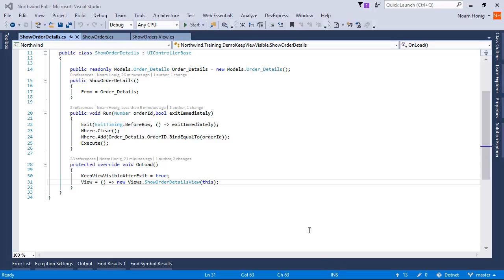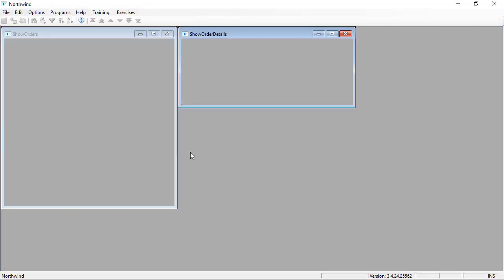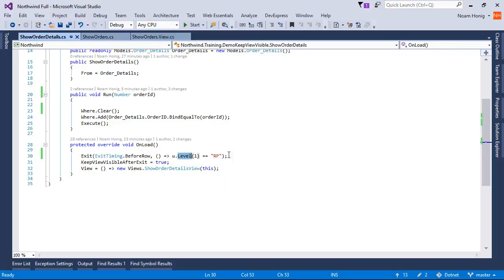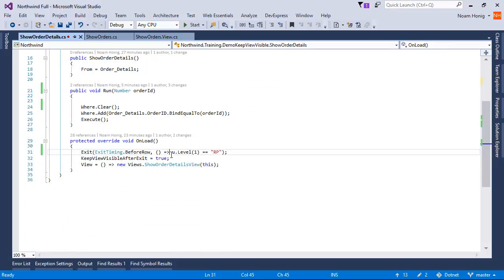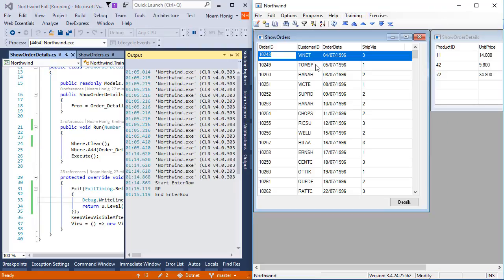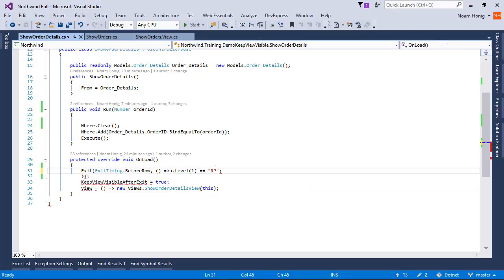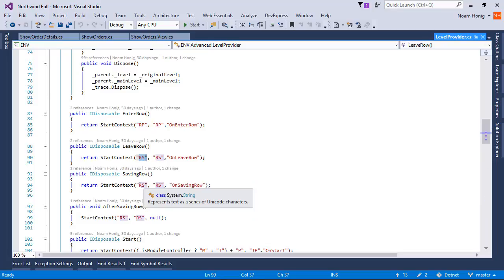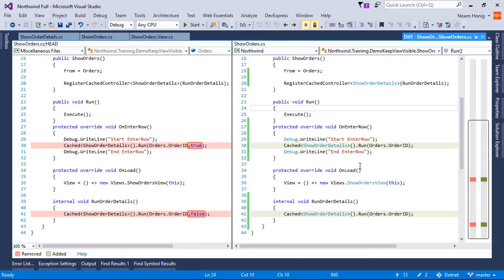Level Equals RP